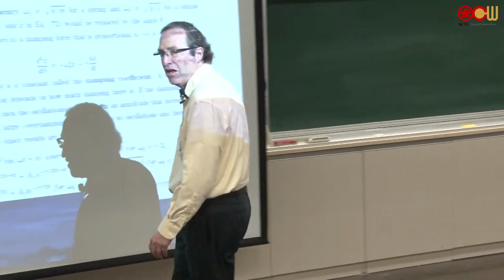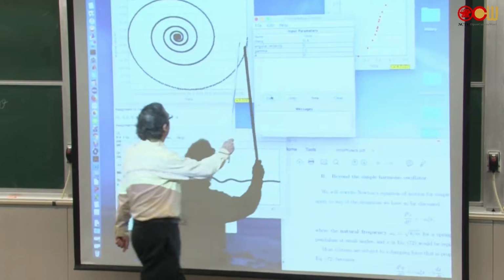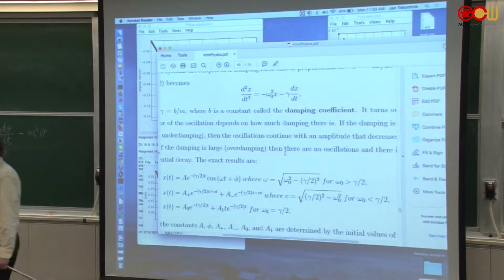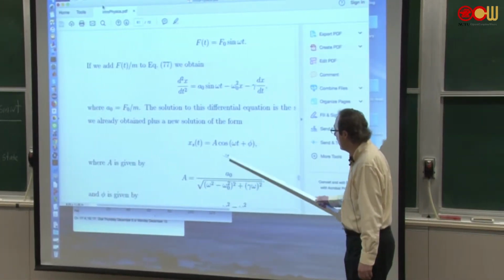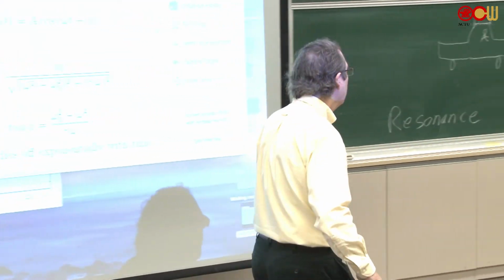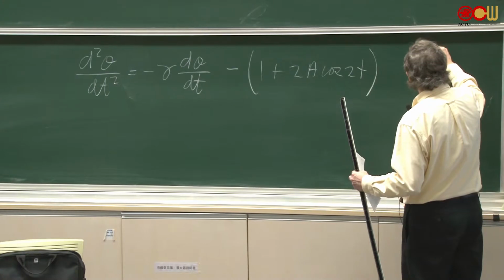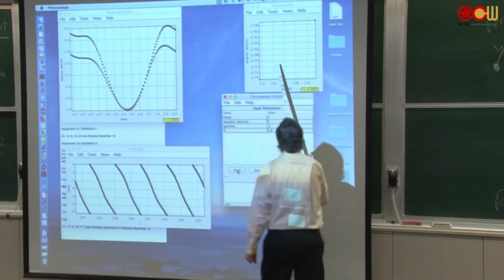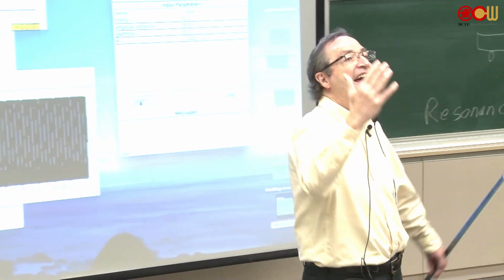Lec20 物理(一) Chapter 15: Be able to determine the amplitude, frequency, phase, kinetic energy…(2/3)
Chapter 15: Be able to determine the amplitude, frequency, phase, kinetic energy and potential energy of simple harmonic motion in different physical situations(2/3).